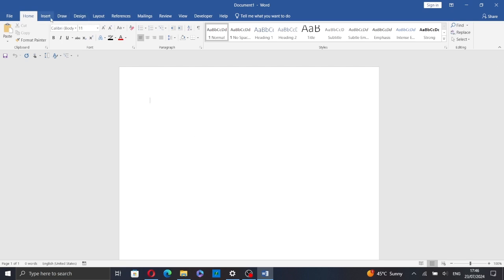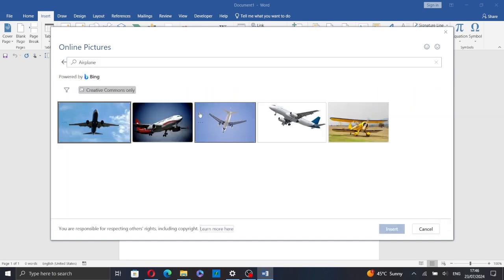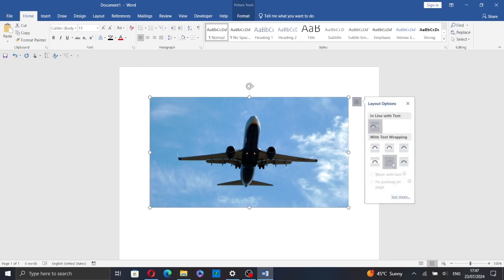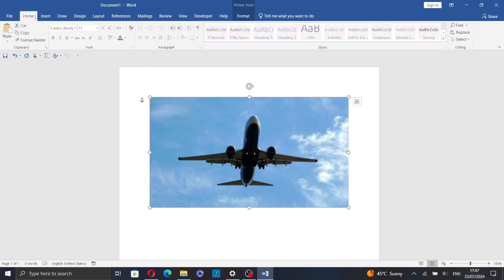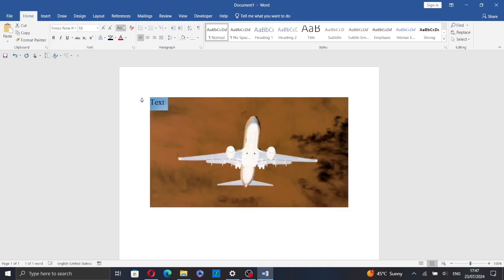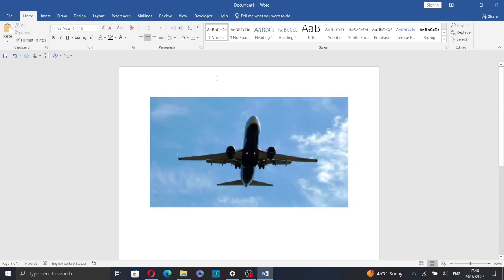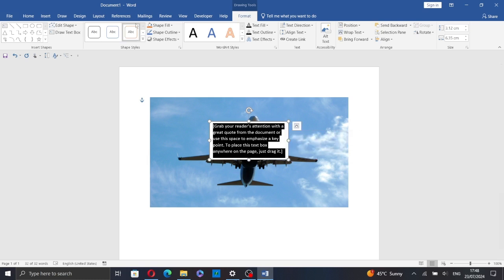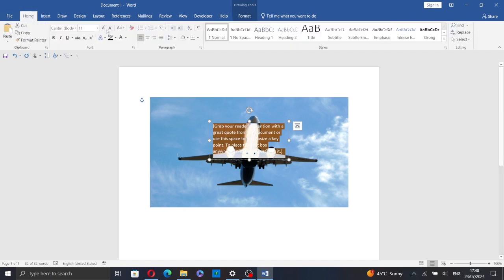How To Write On A Picture In Microsoft Word Tutorial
Today we talk about write on a picture in microsoft word,word documents,pictures in word,text on image